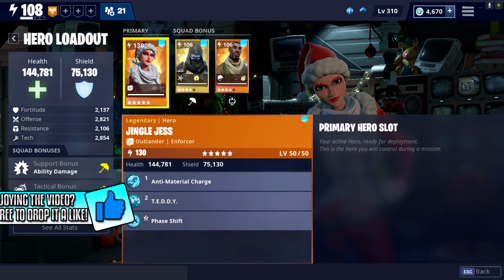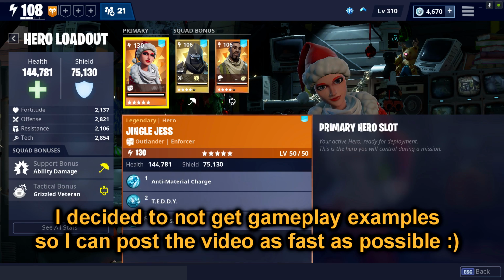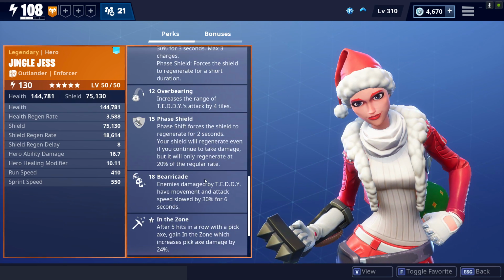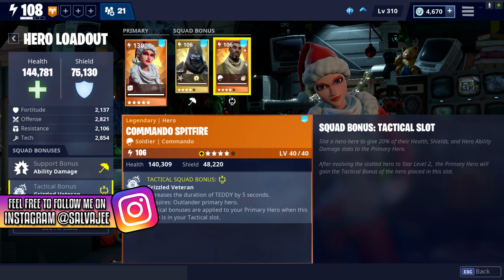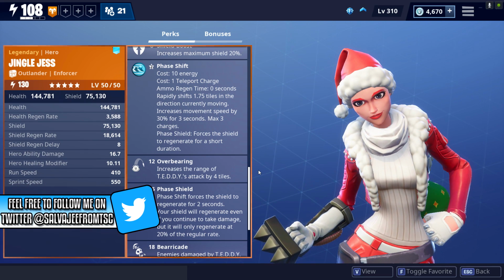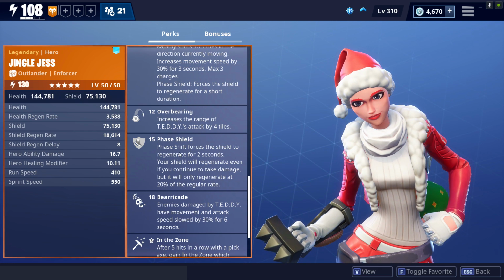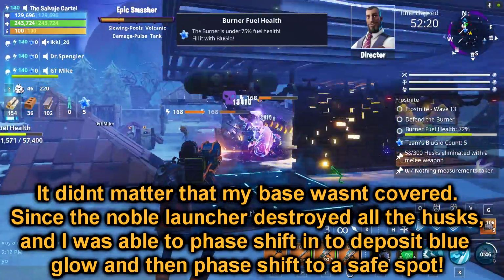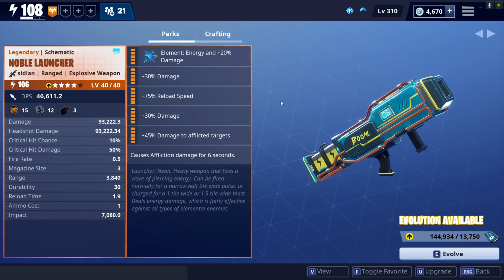FORTNITE STW: FROSTNITE 45+ MINS QUICK TIPS STRATEGY GUIDE!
So in this video I share wihth you guys my strategy for getting 45+ minutes in the fortnite stw mode Frostnite. If you get 45+ minutes in frostbite you can unlock sentry gunner krampus a unique looking constructor that has the same perks that Airheart has! Anyways I was going to drop an in depth frostnite guide in the coming days but One of you guys were really struggling with the frostnite mode so I decided to make this quick tips video to share my strategy. Ill be having a video with gameplay examples on how to succeed in this mode later on in the coming days but again I just wanted to make this quick video for those people that dont want to wait and just want to know the strategy!